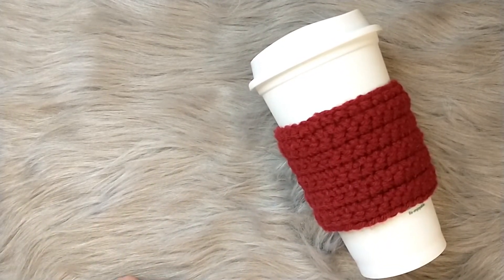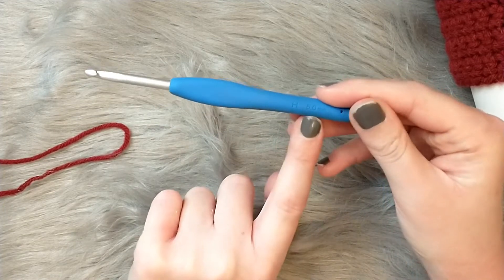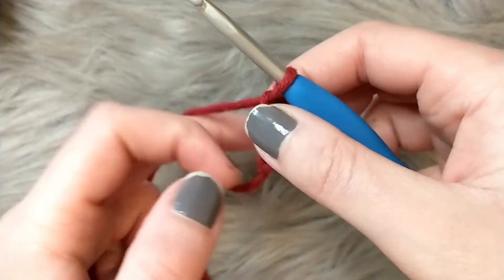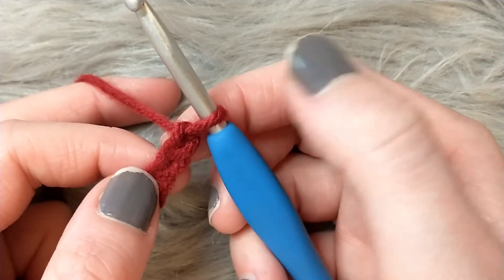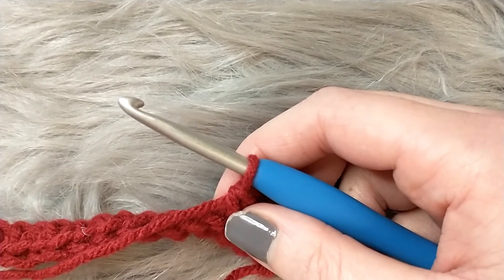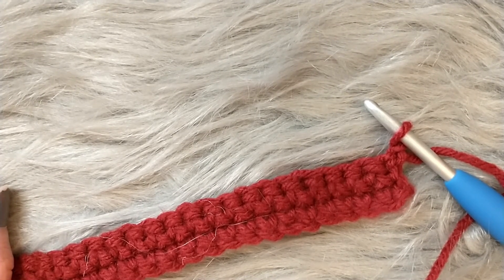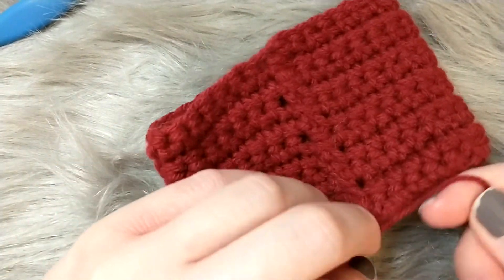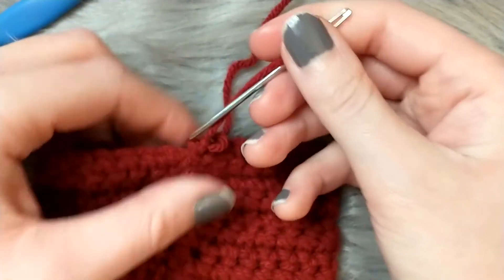Beginner Crochet Tutorial - Cup/Tumbler Cozy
If you want to follow me or see more of my work check out my Instagram: